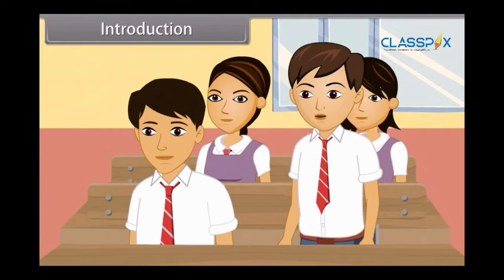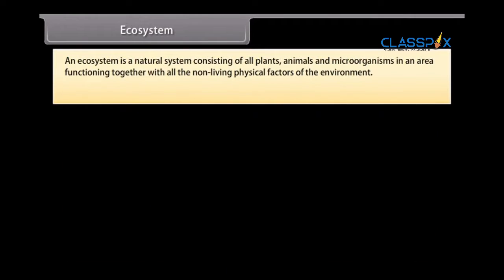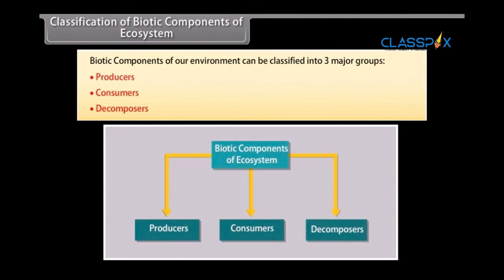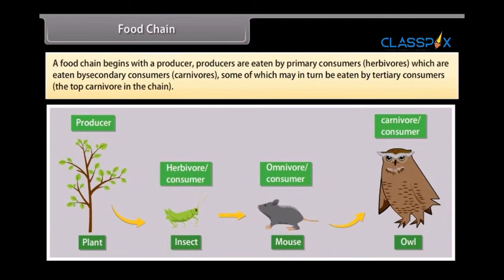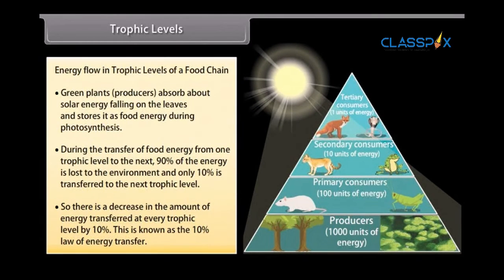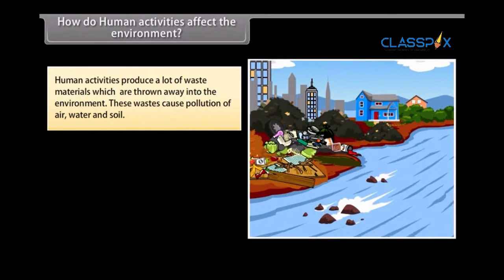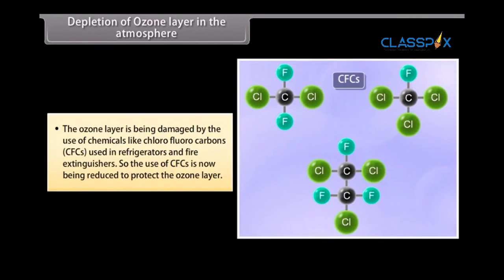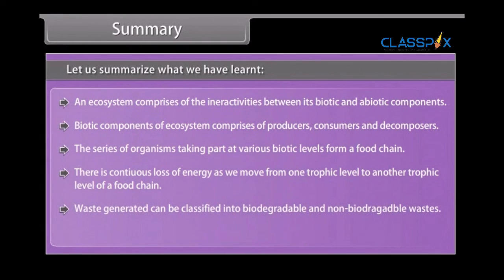Our Environment Complete Chapter🔥| CLASS 10 Science | NCERT Covered